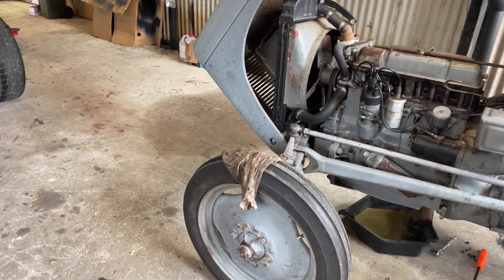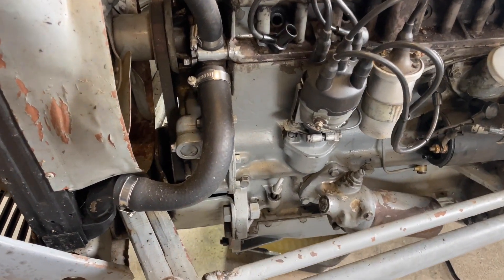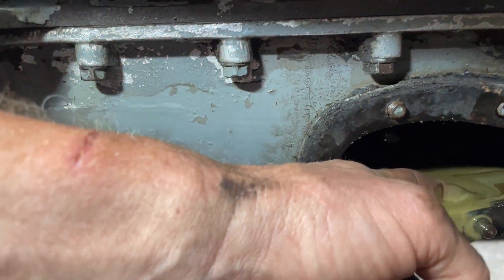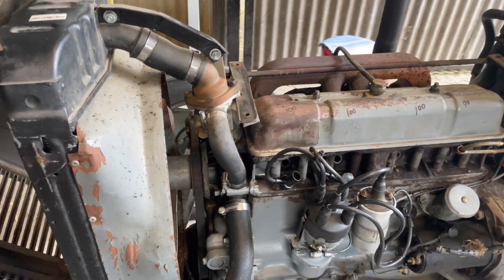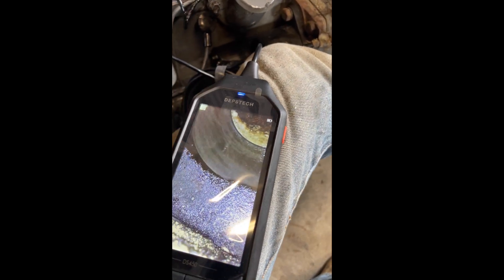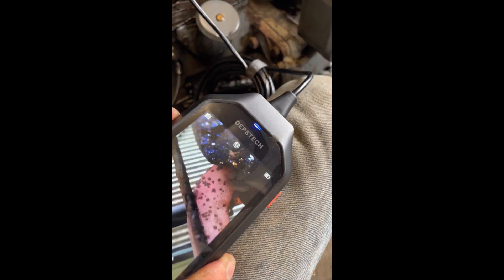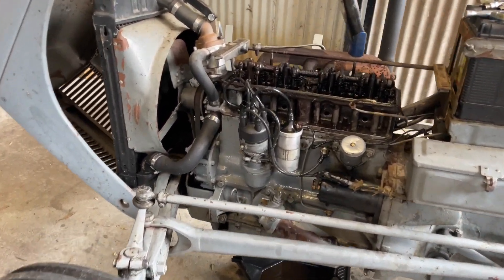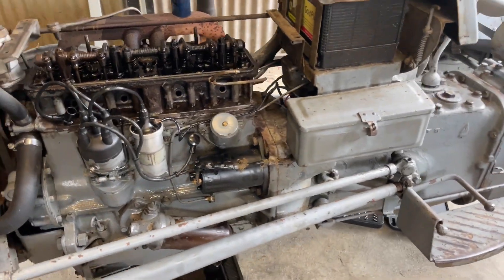Ferguson TEA20 is turning into a major bummer!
A look into why the oil is milky and hoping we haven't got a blown head gasket.

Nothing New claims no copyright for any songs used.

Make sure there's Nothing New in that garage!